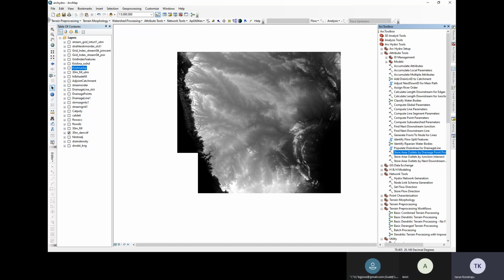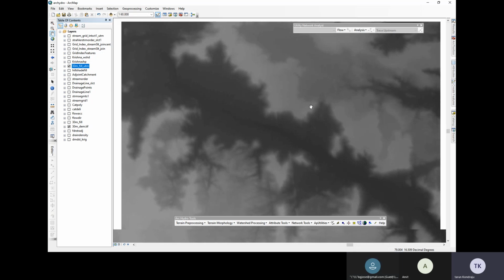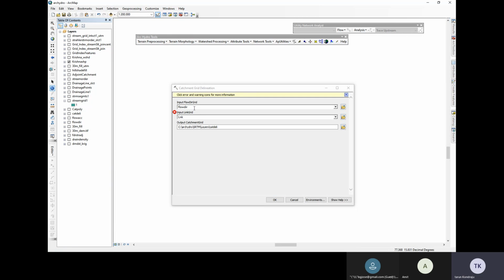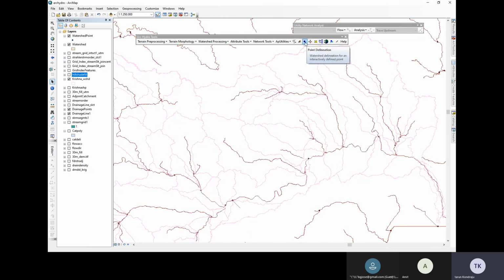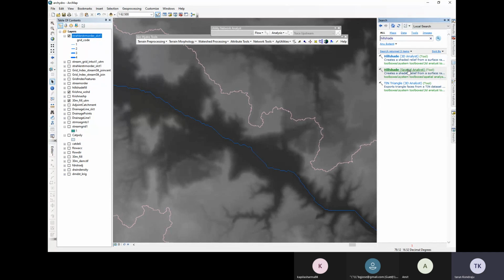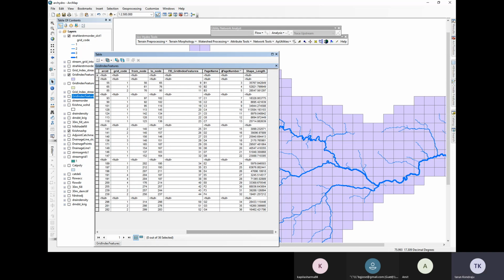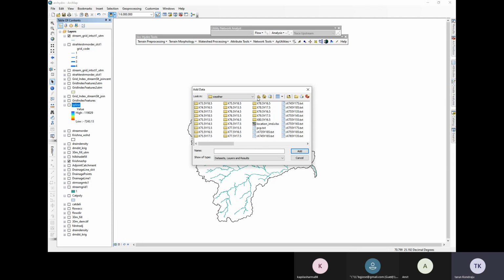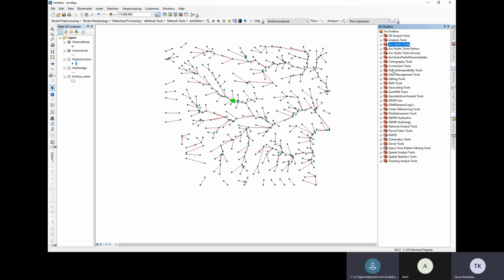ArcHydro complete analysis